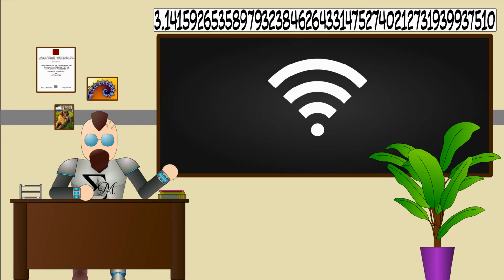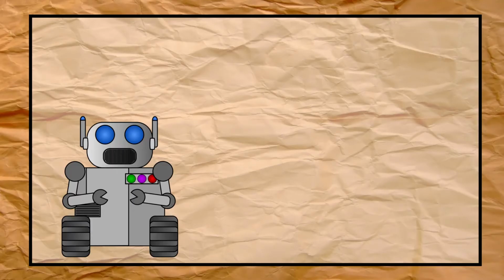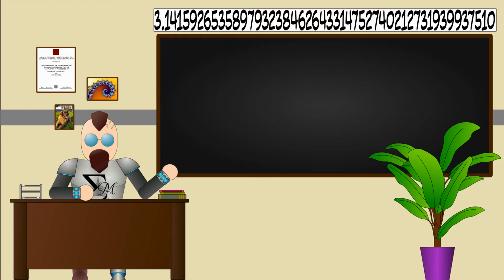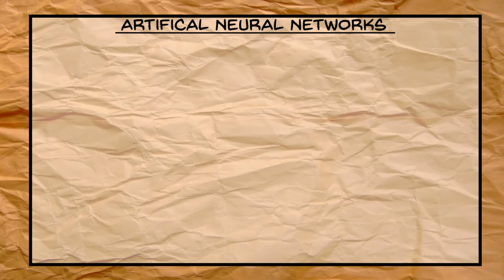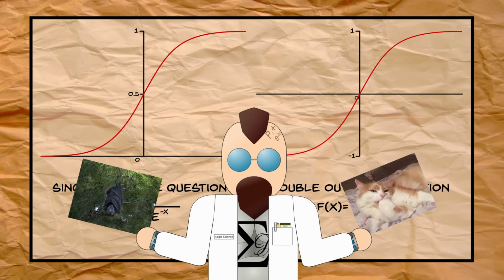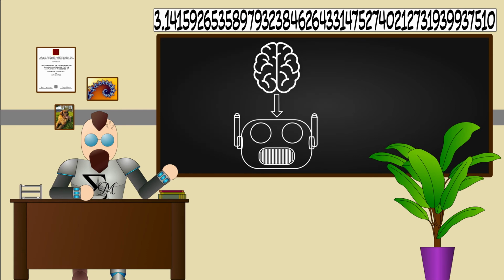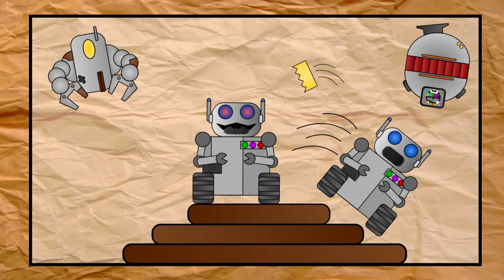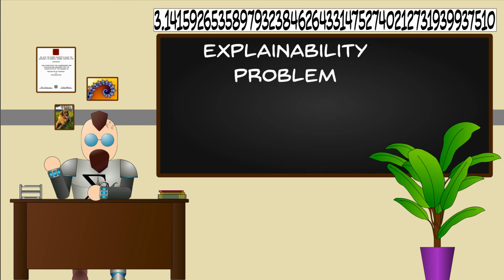Creating Computer Brains, Intro to AI Vol. 1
This video has been in the pipeline for nearly a year, but due to my MSc I had to put it off for a very long time. Now it is done and it is there for you. From now on I will be getting back to the normal schedule and I have plenty ideas for new videos and new concepts.

Any suggestions for a topic? Let me know on Twitter!

Animals: (All except * under creative commons)
Bat upside down - Vlad Kutepov
Eptesicus Serotinus - Mnolf
Flying Fox Bat - Hasitha Tudugalle
Myotis Mystacinus - Gilles San Martin
Pipistrellus Pipistrellus - Gilles San Martin

Goule-le Chat - Pierre Likissas
Gray Brown Tabby - Anonymous
Klassische Hauskatze - Frank Liebig
Mirada Del Gato - Ivan 2010
Siberian Cat - Lillio
Cat licking paw - Rob "Beart" the Scotsman (Yes, that one. Thanks for letting me use this.)

Sources:
Arden Galler Computing Center - University of Michigan
Technische Hochshule Aachen Rechenzentrum - Jens Gathmann
The Road to Homo Sapiens - Rudolph Zallinger
Adam West as Batman - ABC Television
Example of a Complex Neural Network - Annunziato, et al. - January 2007